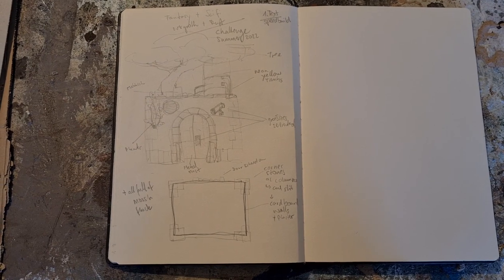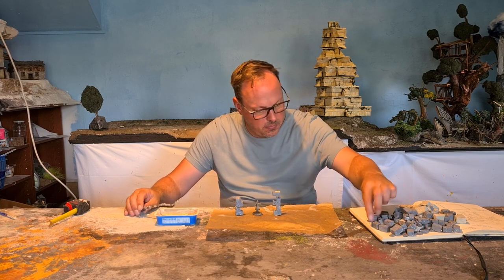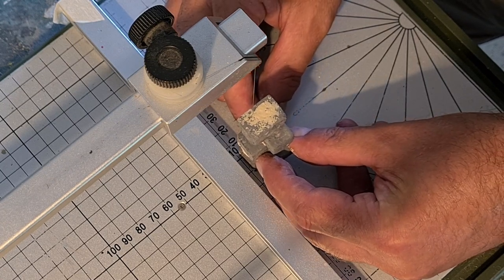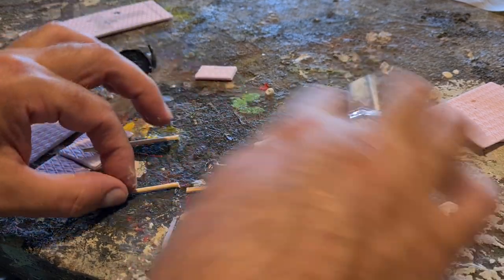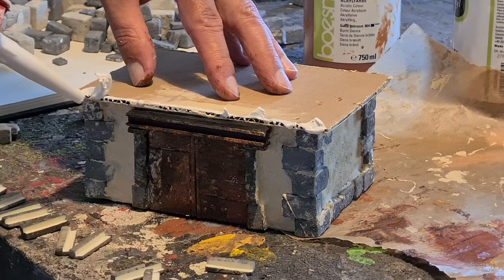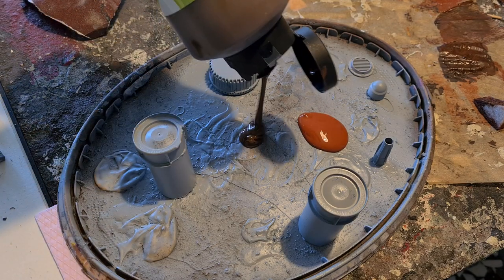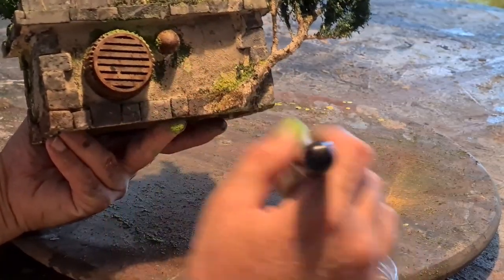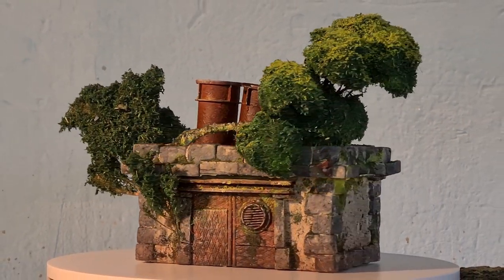ZENITAL FLOCKING - Exploring new Techniques - DIY Sci Fi House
We are doing a challenge on my discord server.

Topic: contrast
Mix fantasy with sci fi  & vegetation with rust.
Deadline: 30th Sept. 22

Scale, size and usage (gaming terrain, diorama, miniature, prop, ...) does not matter. (This is a get out of your comfort zone challenge)